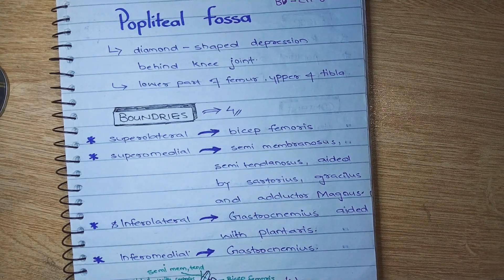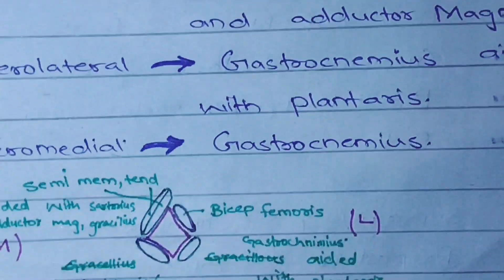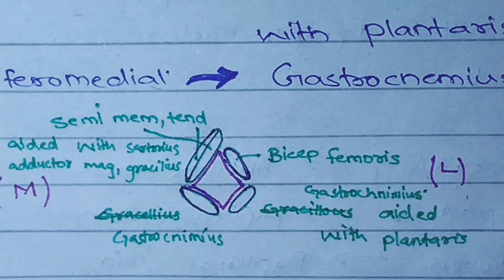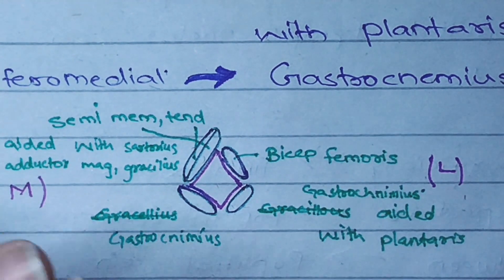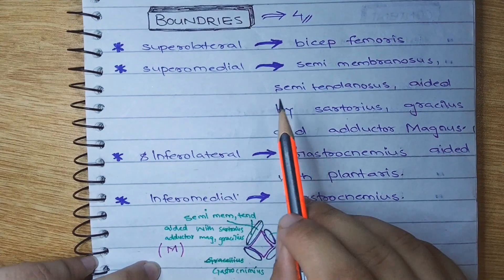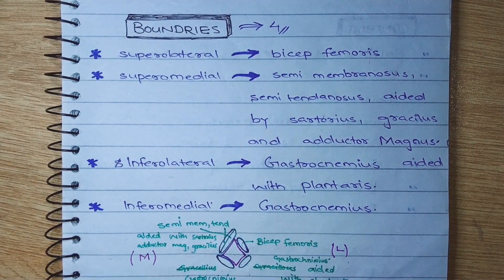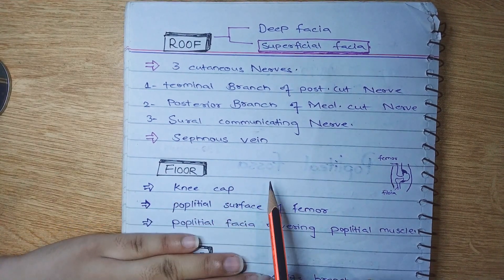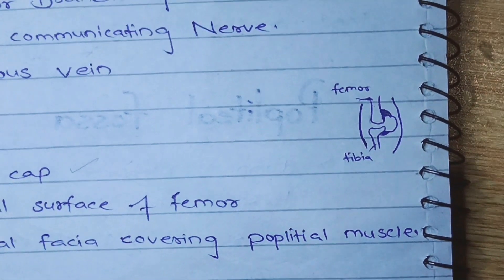popliteal fossa | MSL